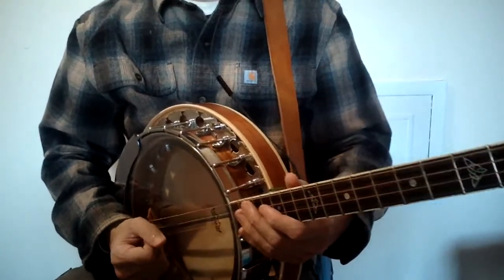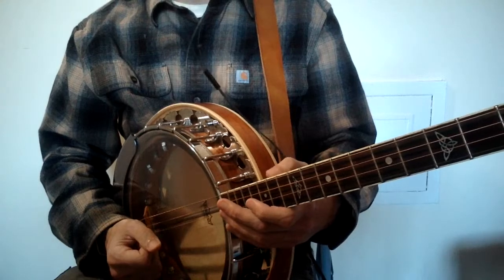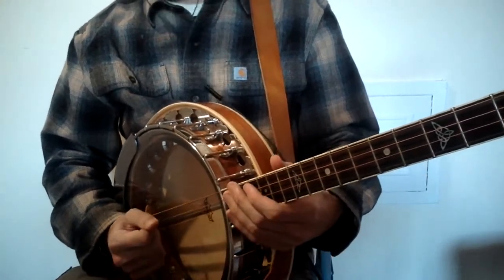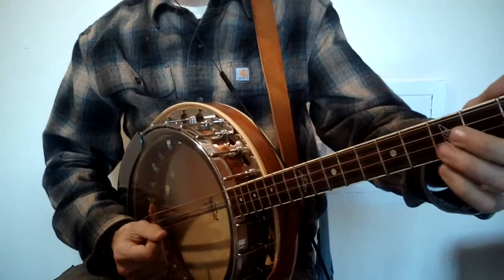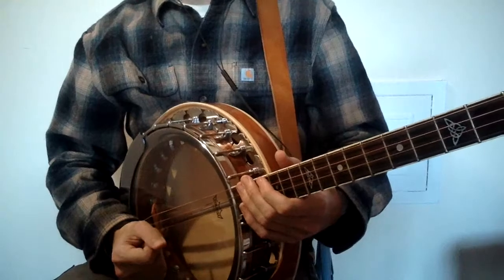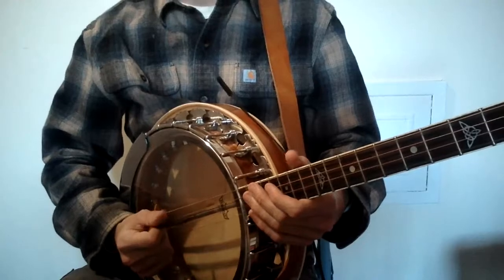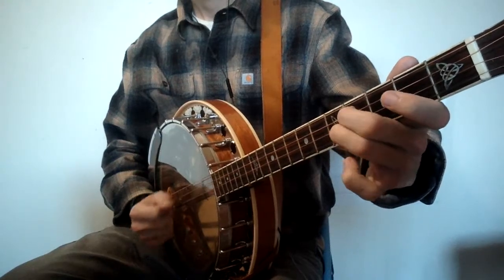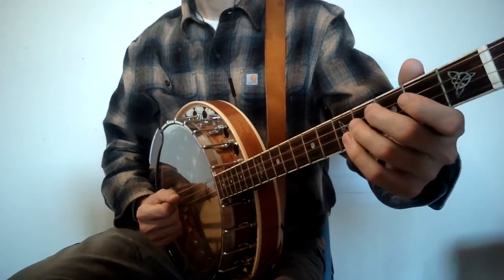Crowley's Reel No. 2 Lesson (Reel)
Learn a basic version of the tune Crowley's Reel No. 2 by ear on tenor banjo. This version is primarily informed by what Kieran Hanrahan plays on his solo album.

New lesson every Saturday!